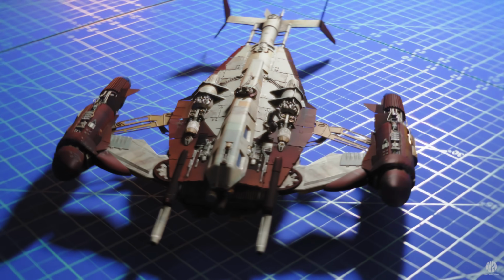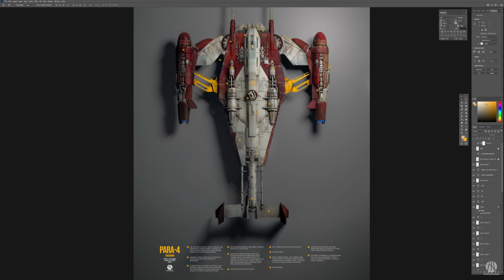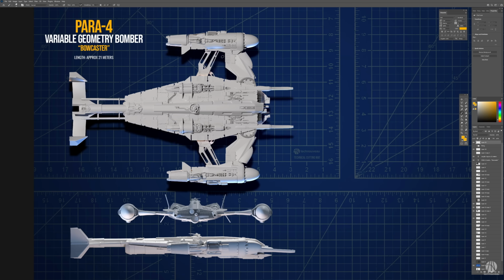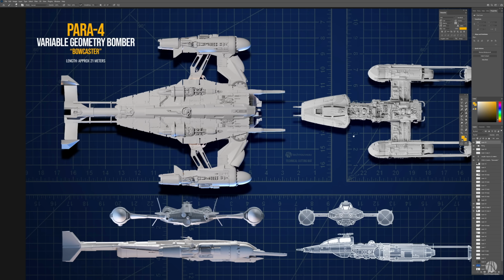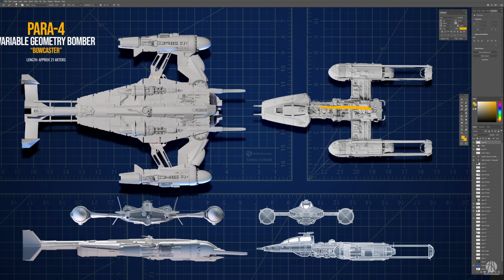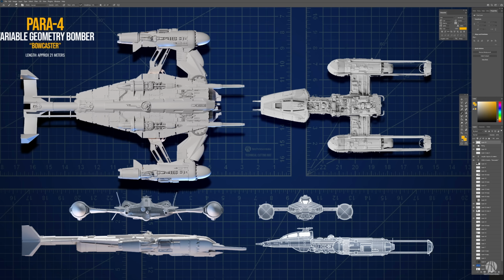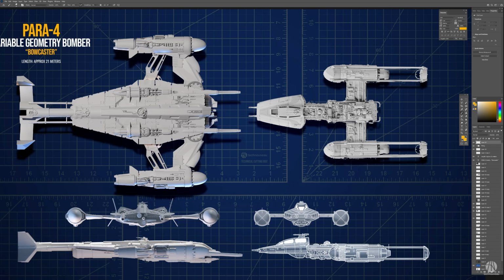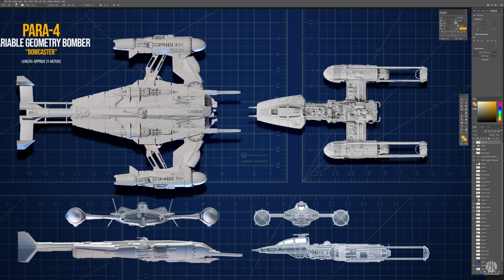Star Wars - Para 4 "Bowcaster" - Concept Design Overview - technouveau 0022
Big Medium Small Modelshop Greebles Assetpack - If you want to start 3D modelling you own armada, this is a good place to start:

I'm a Danish designer and art director with 20 years of AAA games industry experience, on a mission to celebrate, foster and empower creativity, imagination and ingenuity by sharing,  showcasing and discussing design thinking in every way possible.
In this video I share my thoughts on a Star Wars inspired bomber, inspired by the Y-Wing as well as the F-14 Tomcat. I will explore the design and discuss my thoughts.
Whether you're a seasoned concept artist, a graphic designer, or an aspiring digital painter or designer interested in learning and growing, this video will inspire introspection about your own workflow. You will learn trade secrets gained through a 20 year professional career as well as see me make classic creative and process mistakes alike. Perfect for concept artists, 3d artists, hard surface designers, environment artists, art directors, digital painters, industrial designers, and anyone looking to be inspired or to optimize their creative workflow.

Chapters:
0:00 Intro
0:53 What is technouveau?
1:55 Overall concept details
5:25 Further details
8:03 Animalistic influences
9:22 Y-Wing comparison
11:47 Hotrodding?
13:18 Deadline inspirations
13:56 3D viewport overview
14:17 Swivel wing animation
17:07 Production considerations
19:10 Final Thoughts
20:10 Renders & outro

Benjamin Botkin: Fantasy Chase
Aprils: What Remains Abstract
Cold Brew. Ra
Iconosphere: Mountains
Prigida: Some Things